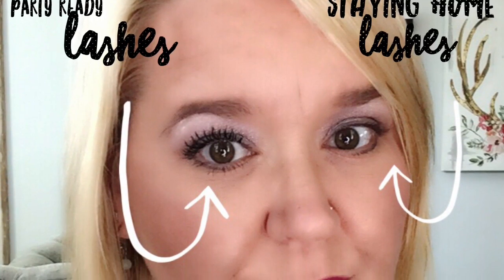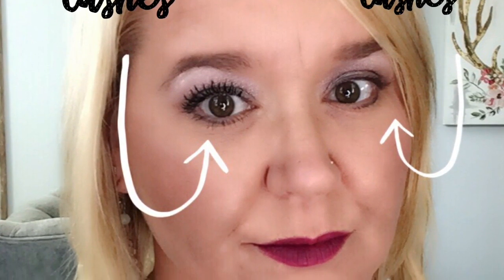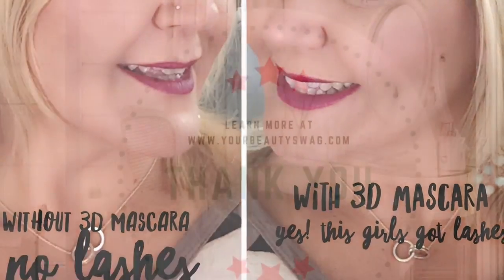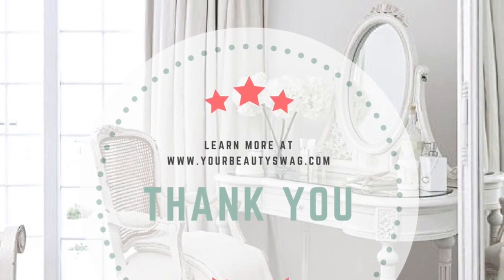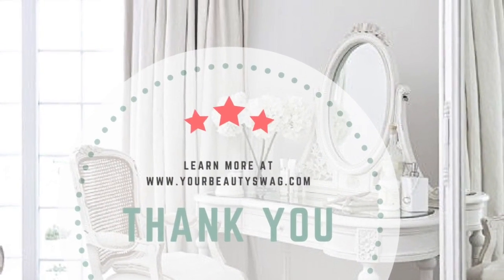3D Mascara Tutorial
Get amazing lashes using 3D Mascara! Extended, condition and get water proof sweat proof lashes every day without damaging the lashes you have.